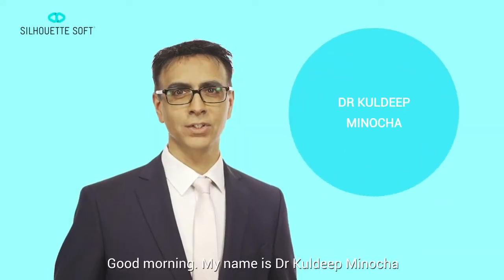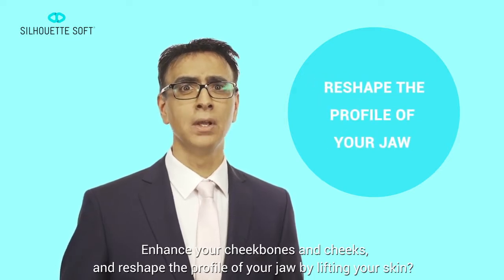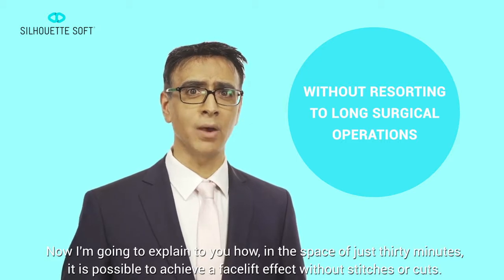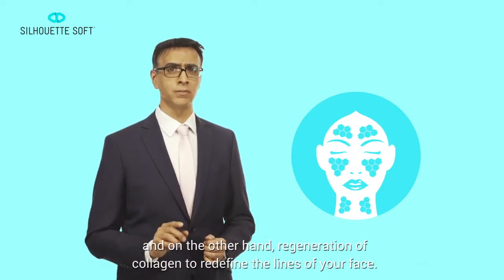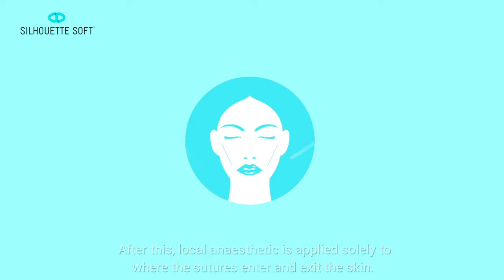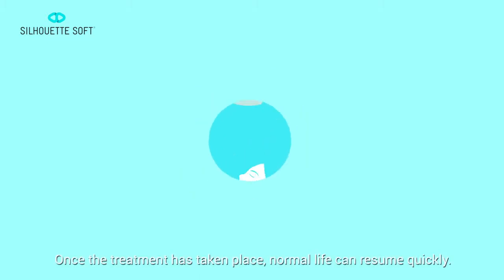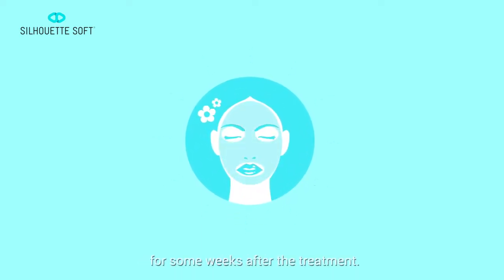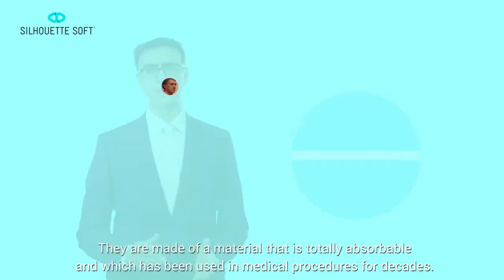Silhouette Soft - Thread Lift Treatment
Silhouette Soft is a bidirectional suture with cones conceived by the scientists to obtain a volume augmentation and a skin retightening function in any area it is placed.